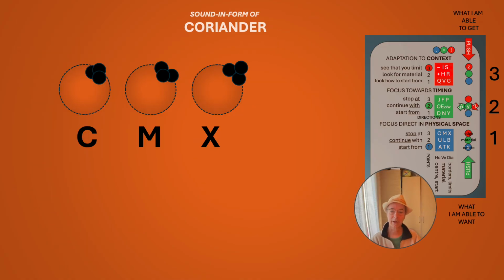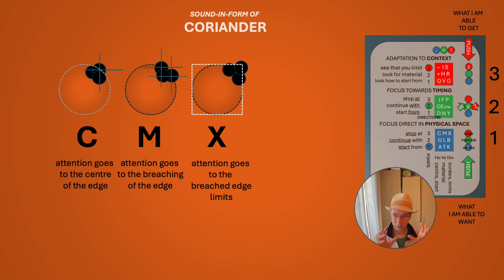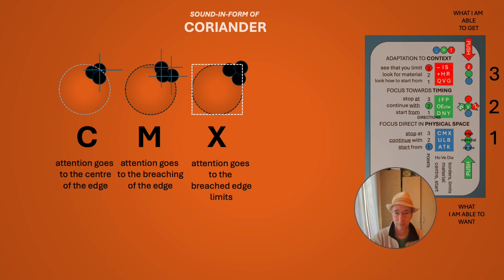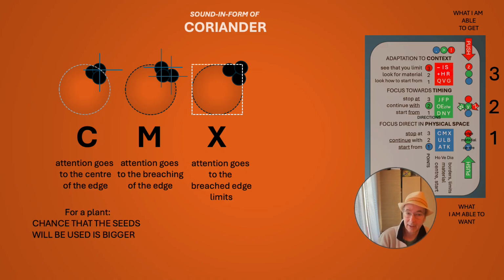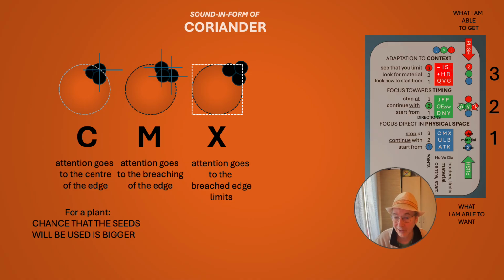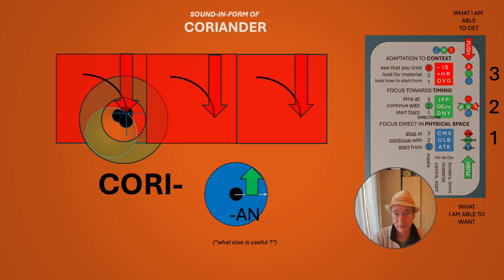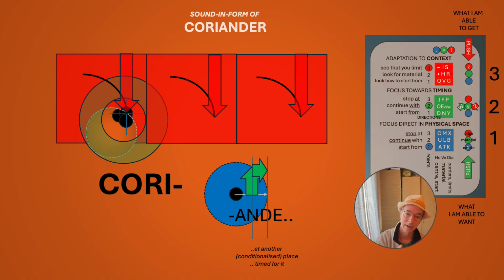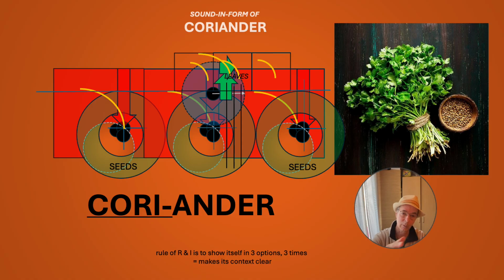CORIANDER : how letters direct you to the focus that we think is important to define the plant.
Every letter is an unconscious choice that directs to a fit pattern that could describe the thing well that is named. Let me try several plant names to figure out if this will also be fit for each plant or vegetable or flower. Based upon the sound in form theory, I figure this out.
A bit more explanation on the differences between C, M and X as focusses are explained here well too.